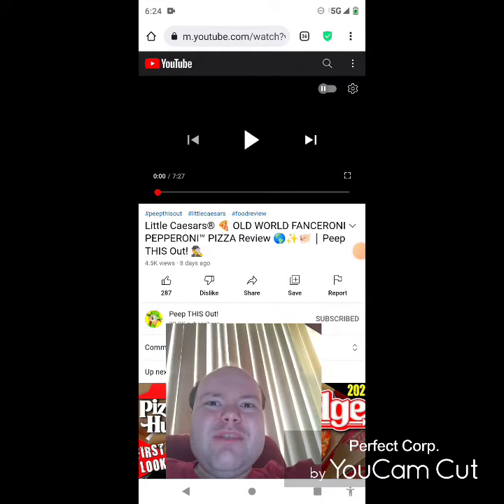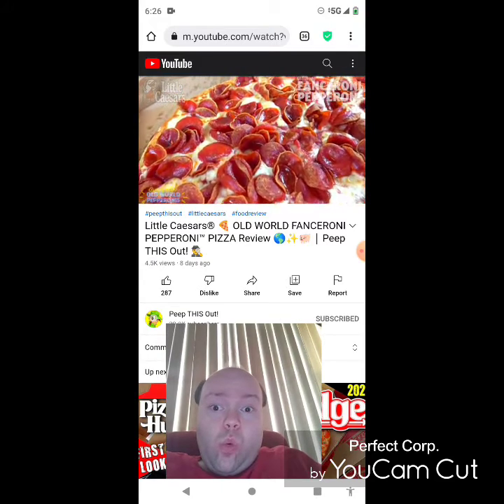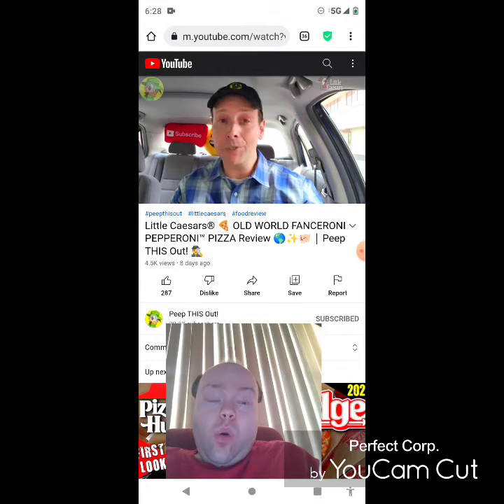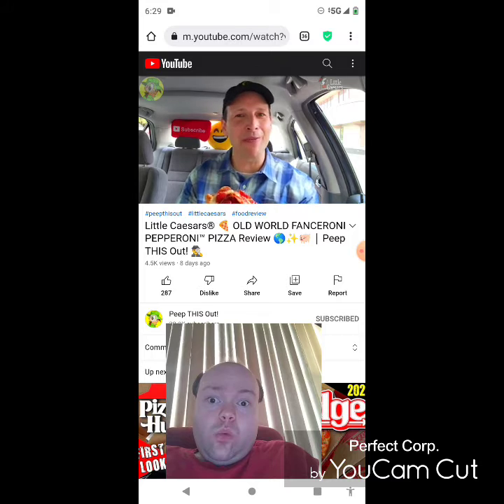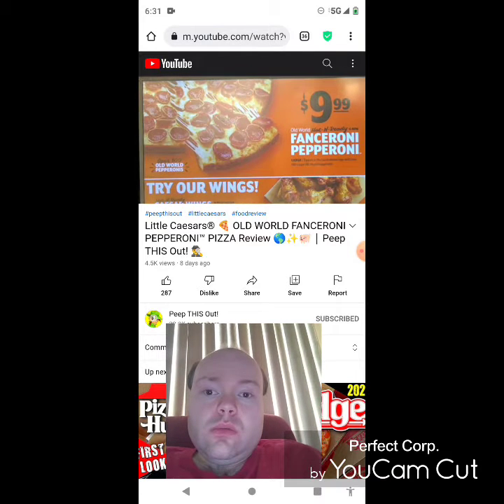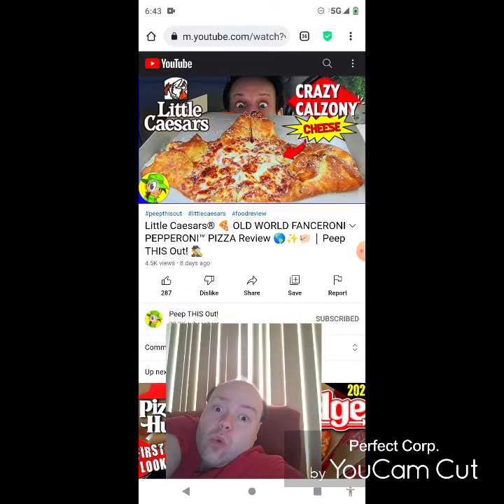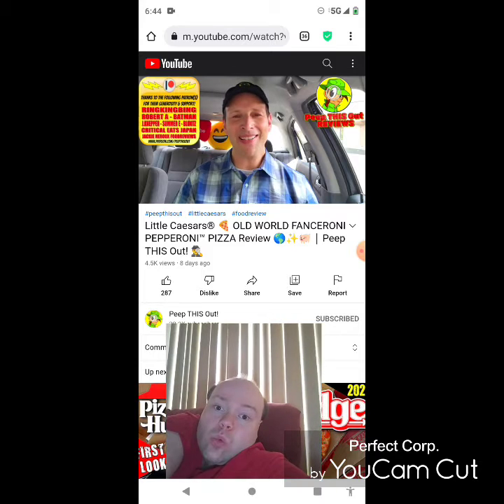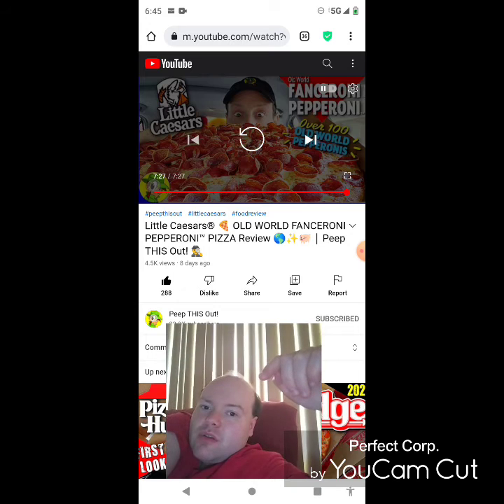Reaction to Little Caesars OLD WORLD FANCERONI PEPPERONI PIZZA Review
And I'm sorry for the short and different title everybody but the title box would not let me add the whole original title into it.